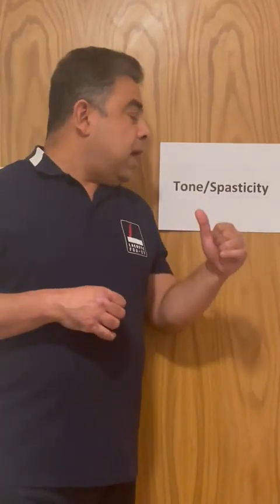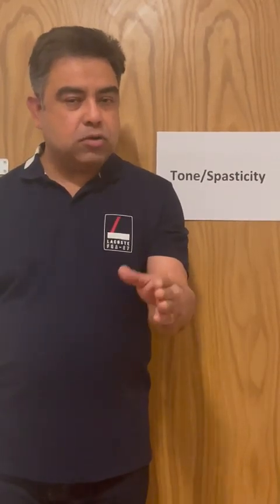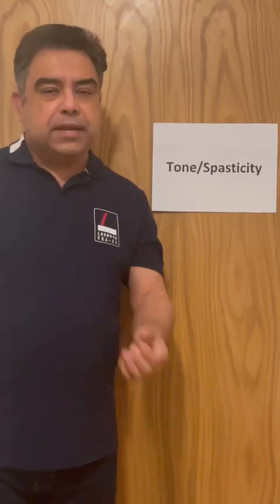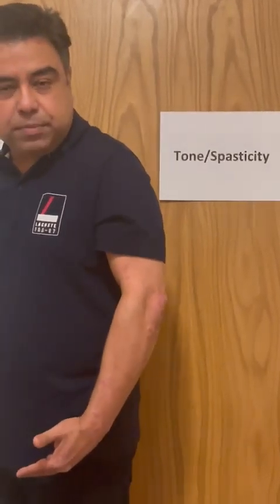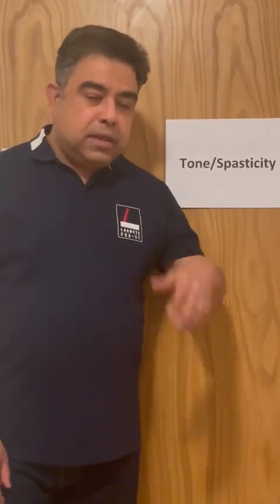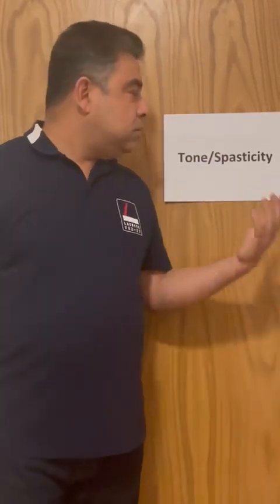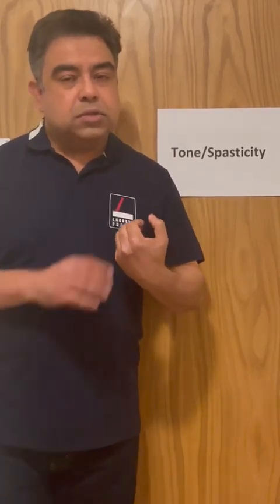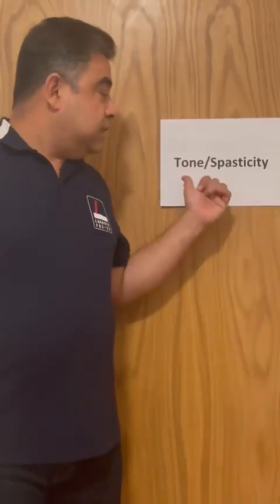What is tone/spasticity?